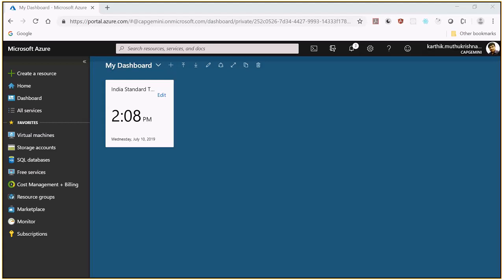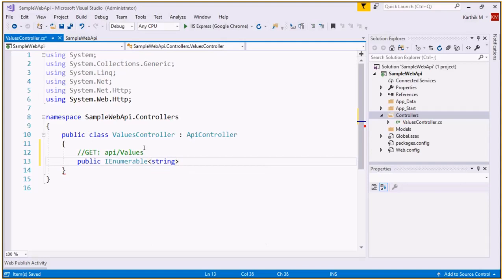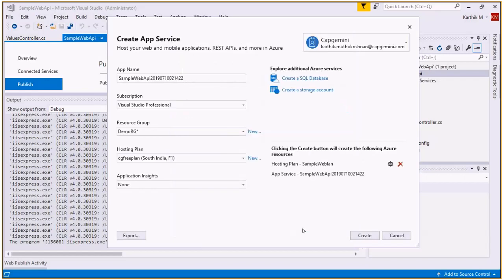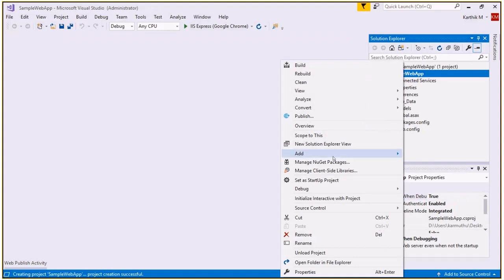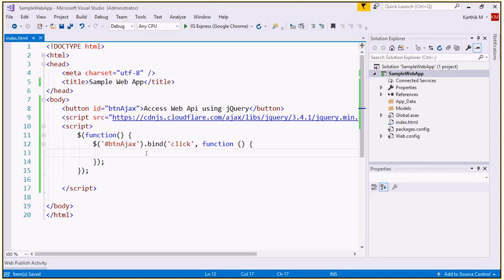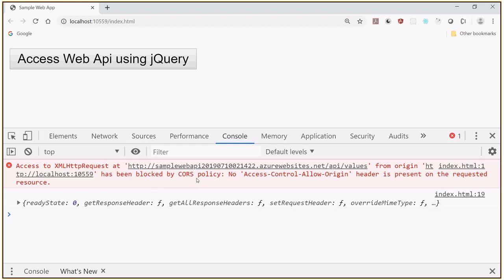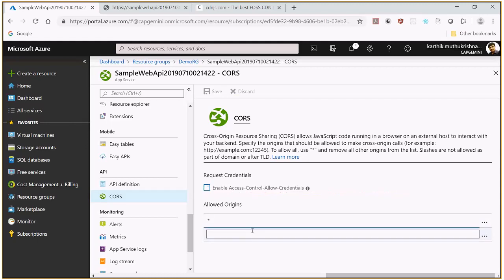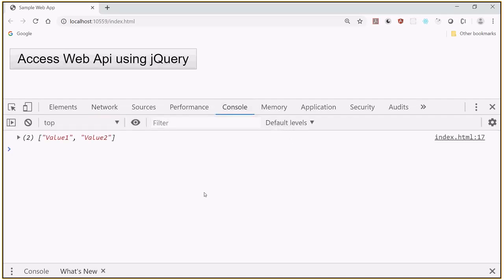08 AppServices WebApi CORS